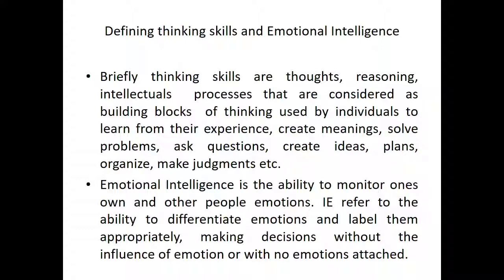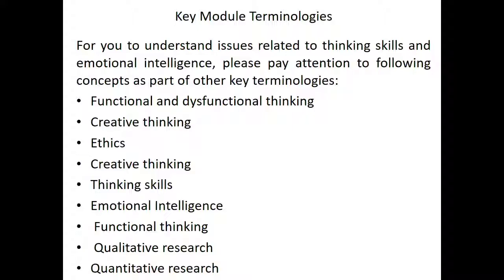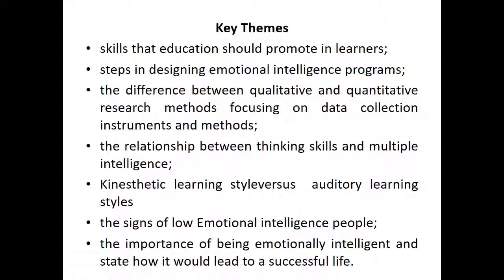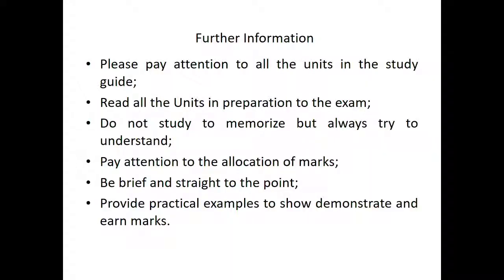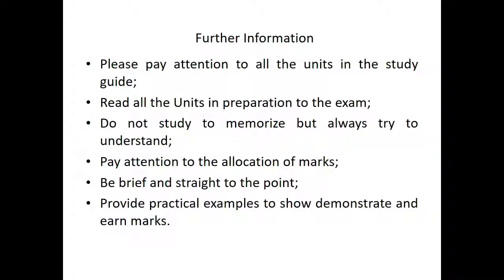IOL CC EB TSD22